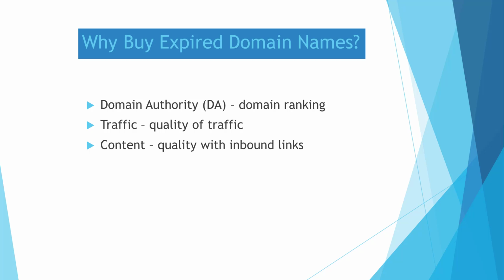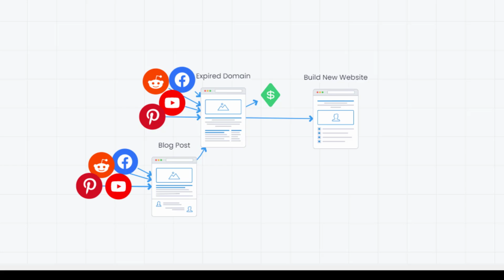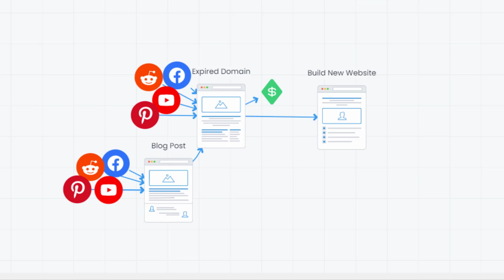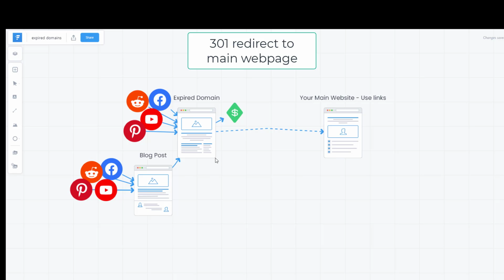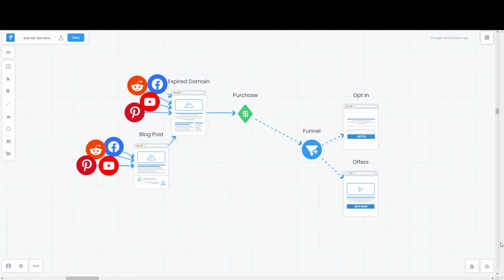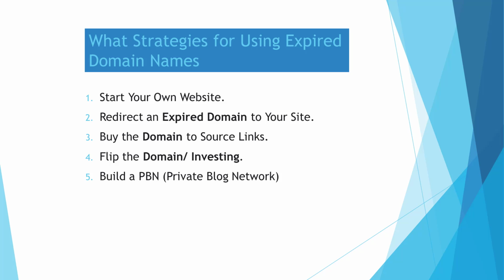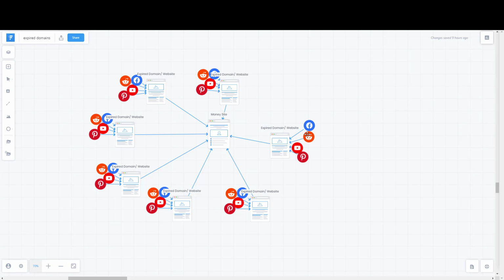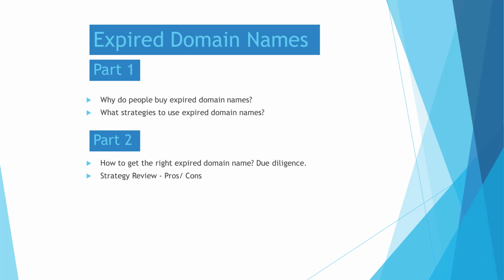Understanding Expired Domain Names Part 1❓❓Understand Expired Domains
Part 1: This video looks at what expired domain names, the strategies to use expired domain to make money.
Part 2: This video looks at how to find and investigate quality expired domains and whether beginners should use them to build an online business.

This Part 1 video is set up as follows:
00:00  Intro
01:35  What are Expired Domains?
03:02  Strategies
03:27  1. New Website
06:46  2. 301 redirect.  Own Website
08:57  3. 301 redirect.  Affiliate links
11:58  4. Flipping
12:43  5. PBN

MY RECOMMENDED PRODUCTS (that I personally use)
✅ The Simple Traffic Blueprint✅ An effective straight to the point strategy for generating traffic, leads, and sales, using the power of YouTube.

✅ Taking Action Online ✅ Build an honest and sustainable online business by following a proven 12-step action plan created by Philip Borrowman that will walk you through the exact steps he has used to build his business, Taking Action Online! This is the very process that I am also using to build my business.